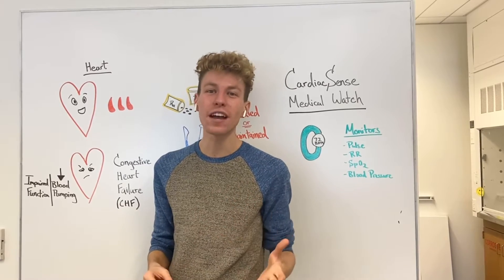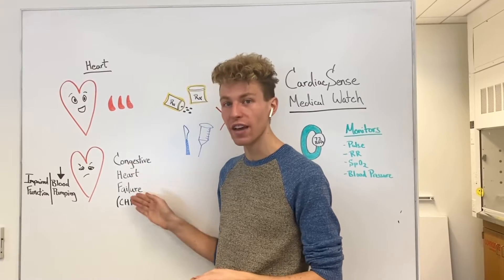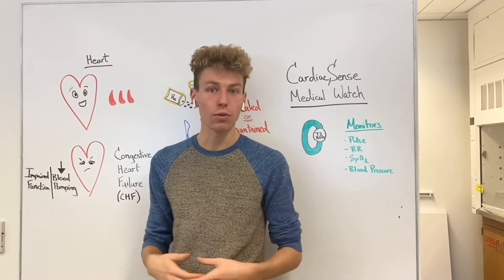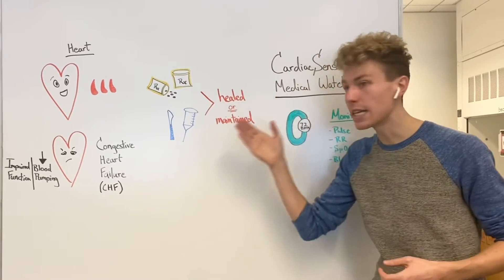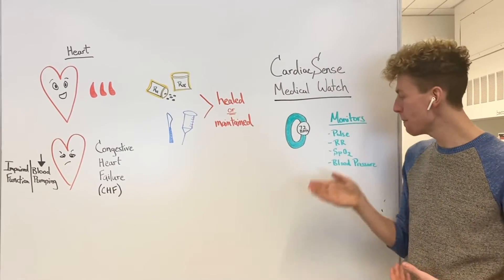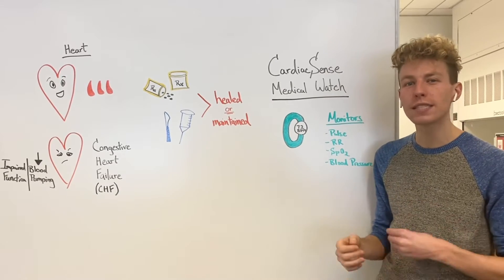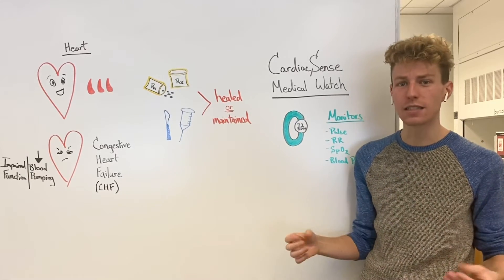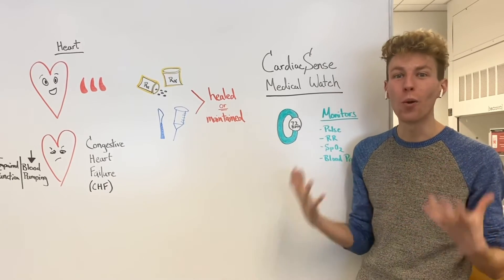What is Congestive Heart Failure?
Here I explain what happens during congestive heart failure (CHF) and why it is important to monitor this condition for your heart health. Additionally, I describe how CHF can be monitored as an added sense of security to help keep you healthy using the CardiacSence medical watch. More information on this product can be found